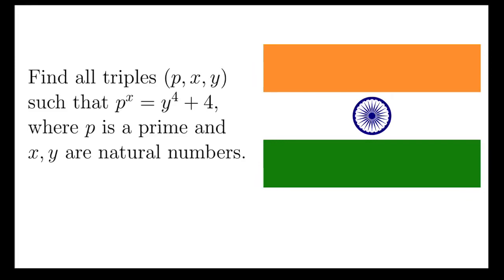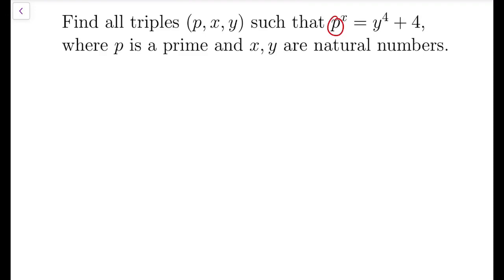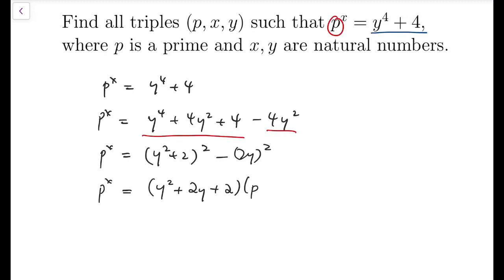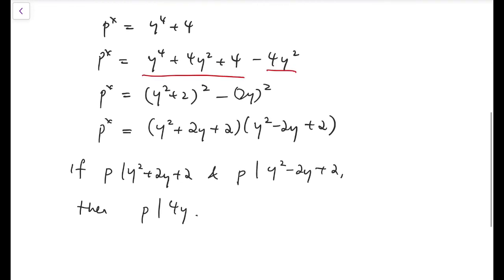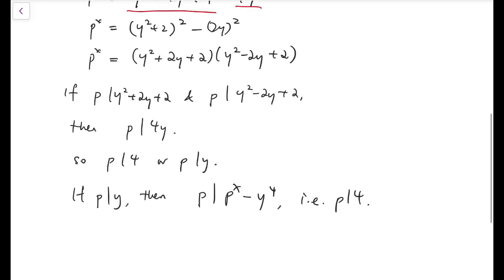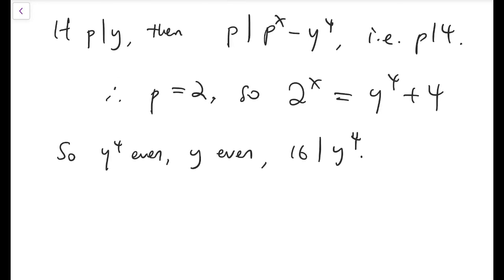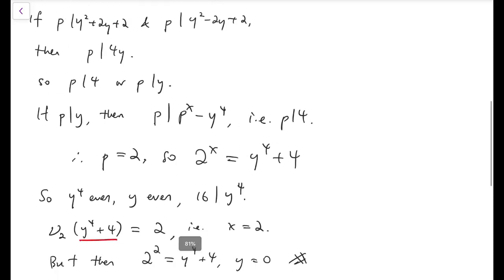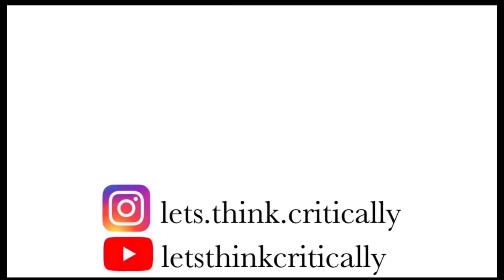Prime Powers | India National Mathematical Olympiad 2008 Problem 2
Here is the solution to Problem 2 in the India National Mathematical Olympiad 2008!